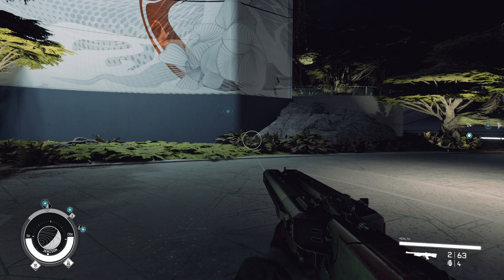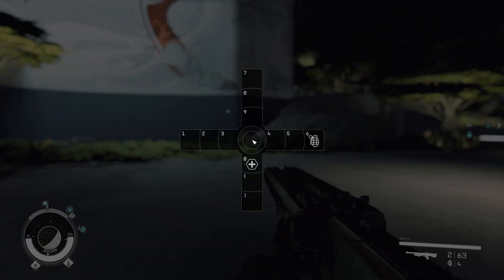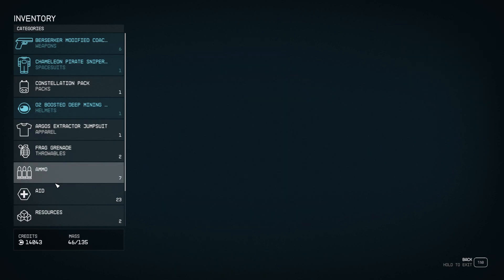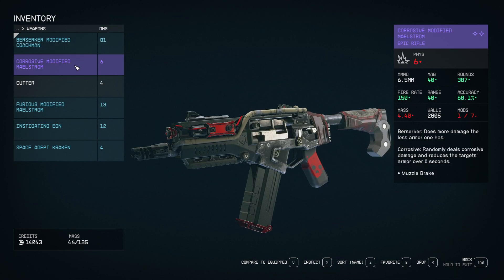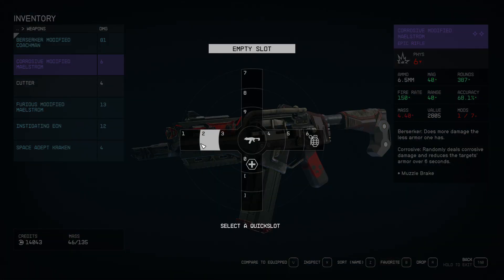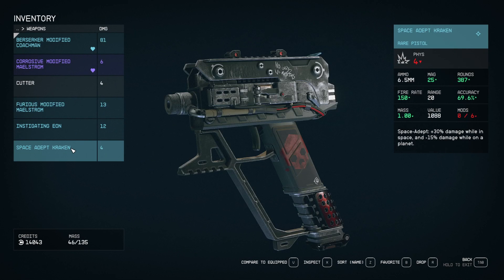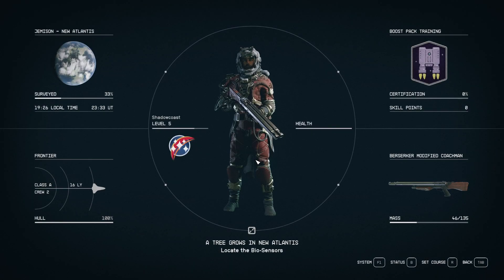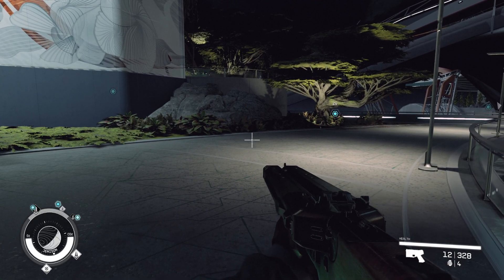How to Assign Items to Quick Slots in Starfield! (Mouse & Keyboard)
Overview of how to assign items to quick slots in Starfield (mouse and keyboard)!